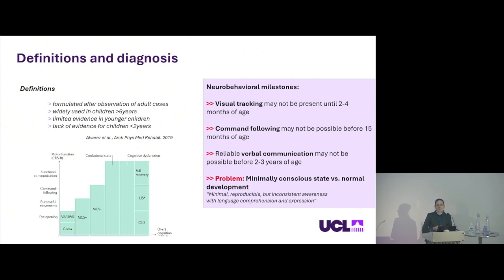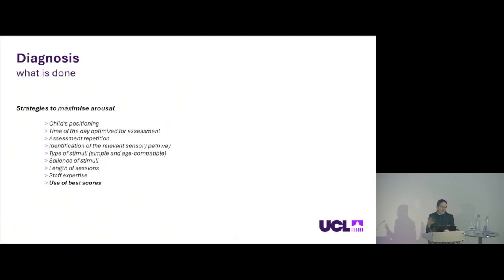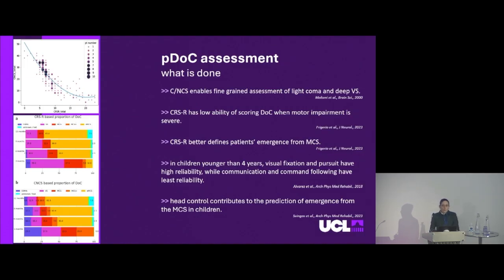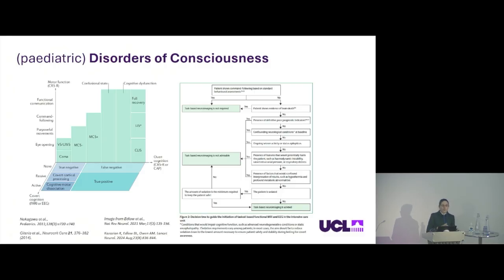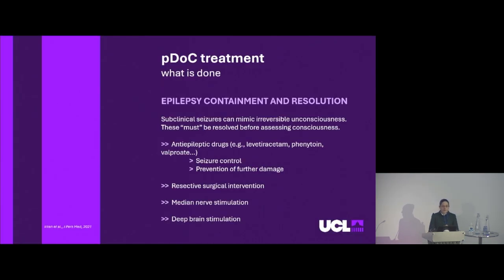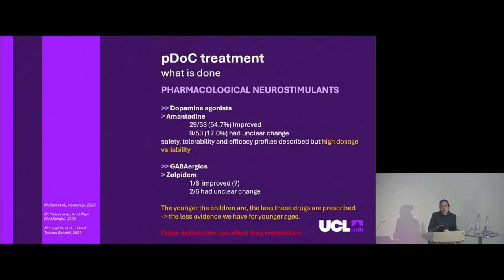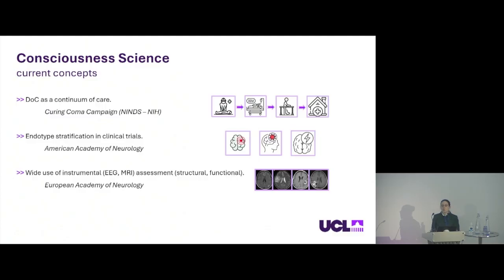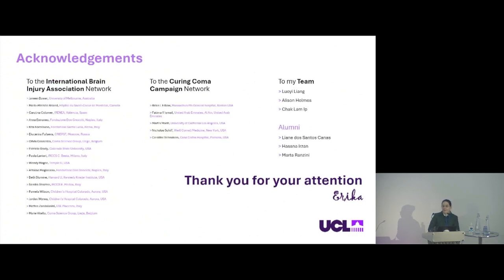Paediatric Disorders of Consciousness what is known, what is done and what is missing- Erika Molteni